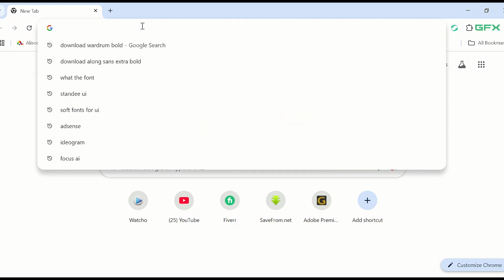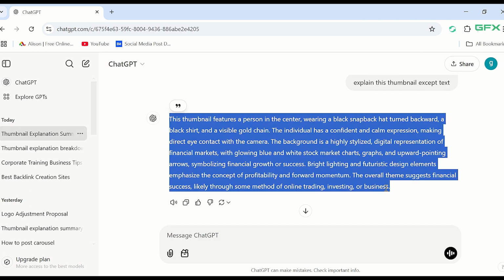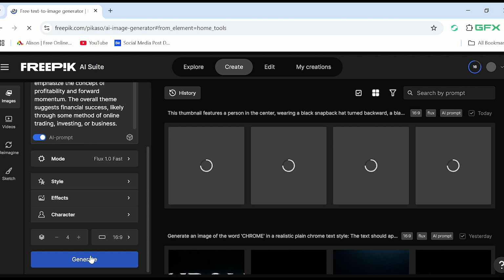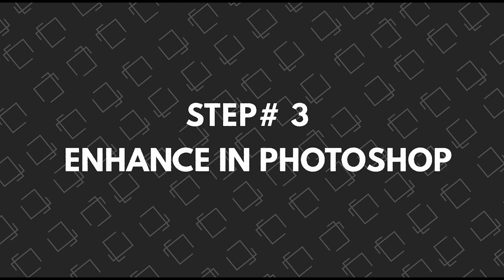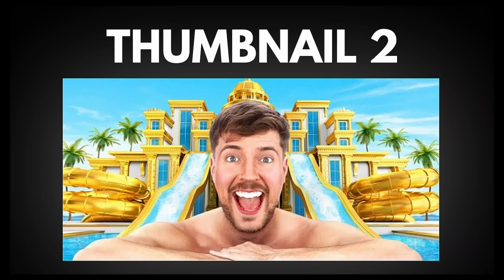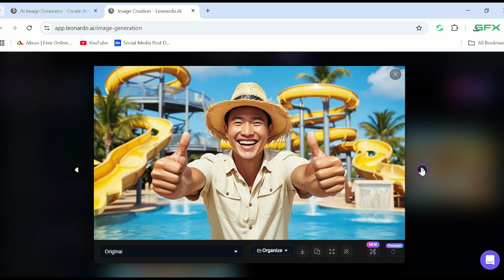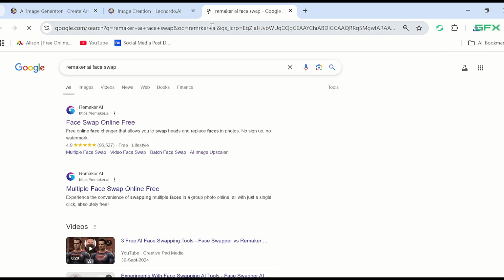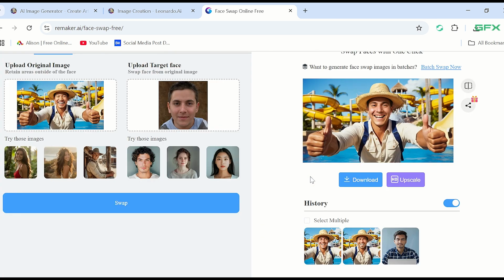How to Create Trending Youtube Thumbnails with AI | Make Thumbnails Like Pro! 🤯(Step By Step)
In this step-by-step tutorial, I’ll show you how to design AI-generated thumbnails that boost click-through rates and help your videos stand out in 2025. This guide will help you learn the secrets of creating trending and clickable designs using AI tools. 🚀

How to make image with AI
YouTube automation with AI
How to make viral thumbnails with AI
How to make thumbnail like Mr beast
Photoshop level thumbnail with AI
Best AI tools for image creation
Youtube thumbnail AI generator free
AI Thumbnail Maker for Youtube
Thumbnail AI Generator
youtube thumbnail beginners tutorial
glowing youtube thumbnail beginners tutorial
youtube video thumbnail beginners tutorial
youtube thumbnail tutorial
thumbnail with glow effect beginners tutorial
youtube thumbnail with glow effect
photoshop thumbnail beginners tutorial
beginners tutorial
photoshop beginners tutorial
thumbnail beginners tutrial
thumbnail tutorial for beginners
Photoshop tutorial
tutorial
thumbnail tutorial
youtube glowing thumbnail
thumbnail
photoshop action
photoshop gradients
free photoshop actions
free photohsop gradients
trending thumbnail
highlights thumbnail
high ctr thumbnail
high click through rate youtube thumbnail
thumbnail design tutorial
glowing thumbnail design tutorial
glowing thumbnail tutorial
trending thumbnail tutorial
photoshop 2025 tutorial
photoshop tutorial
Trending Youtube Thumbnail
Youtube Thumbnail
How to add glowing highlights to face in Photoshop
Photoshop tutorial for glowing highlights
How to make a glowing face in Photoshop
Glowing face effect in Photoshop
Glowing Thumbnail Design in photoshop
How to make a glowing thumbnail in Photoshop
Photoshop tutorial for glowing thumbnails
How to make a thumbnail with glowing text
Glowing text effect in Photoshop
Thumbnail Design in photoshop
How to design a thumbnail in Photoshop
Photoshop tutorial for thumbnails
How to make a thumbnail for YouTube
Thumbnail design tips
Photoshop tutorial for beginners
How to use Photoshop for beginners
Photoshop tutorial for absolute beginners
Photoshop for beginners tutorial
Photoshop basics tutorial
Photoshop tutorial
Photoshop tutorial for YouTube
Photoshop tutorial for beginners YouTube